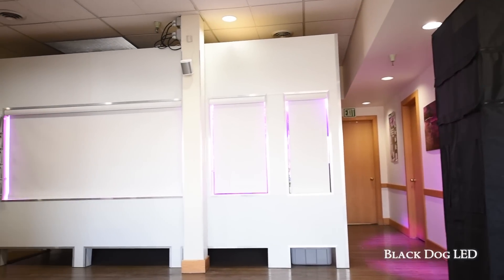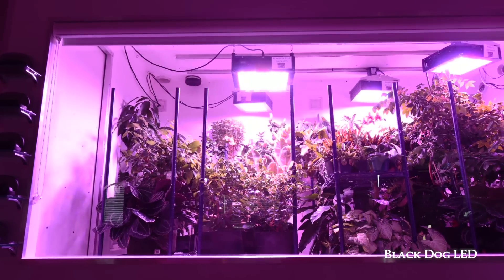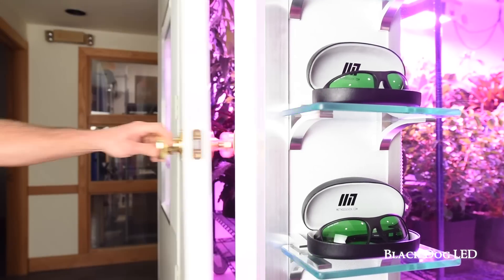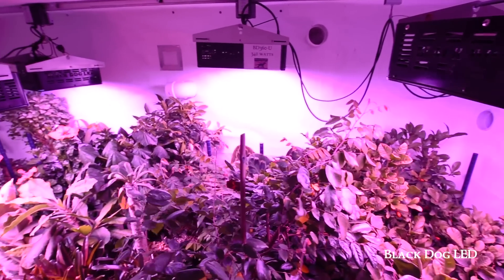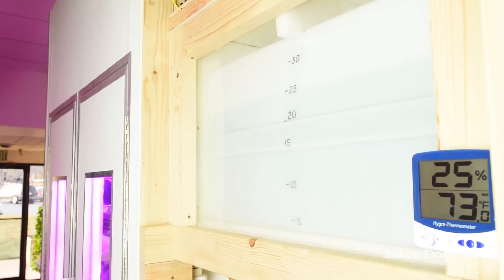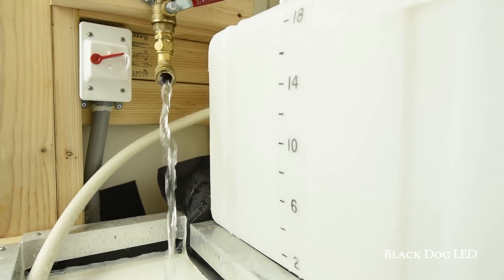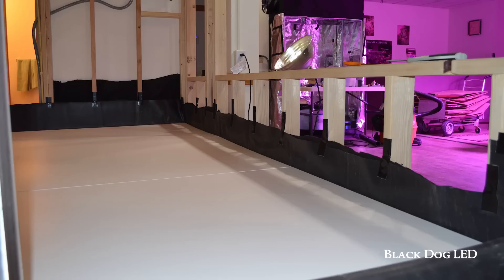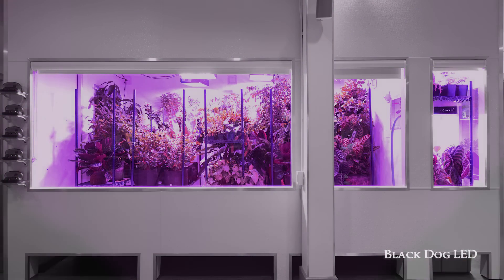The Ultimate LED Grow Light Indoor Garden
At Black Dog LED we are passionate about gardening, especially indoor gardening with LED grow lights. We wanted to show visitors to our headquarters what our LED grow lights could do by creating the ultimate indoor garden. The garden in the Black Dog LED showroom is the best example of a high quality and well-designed indoor garden you will find in any grow light company office and possibly one of the best in the country.

Our garden is an excellent way to see the our grow lights in action and see plants that have been grown exclusively under our plant lights from months and in some cases years. The most powerful LED grow lights available and the efficiency of our Phyto-Genesis spectrum allows us to grow tropical fruiting plants that are unable to fruit under any other lighting technology.

The Black Dog LED garden is:
- Watertight with a French drain floor
- Integrated nutrient mixing and watering system
- Computer monitored and controlled lighting and climate system
- Custom built from the ground up to be easy to maintain while providing the perfect home for our many exotic plants

We recommend you keep an eye on the Bodhi’s Garden section of our blog to see what plants we are growing if you are interested in seeing beautiful plant specimens grown entirely indoors under our plant lights.

We welcome visitors to our office in Boulder Colorado to see the garden for yourself and experience firsthand the power and effectiveness of our lights, even when growing things like Carambola (star fruit) and mangoes indoors. You may even get lucky and show up when the Miracle Fruit is fruiting and you can take one with you to try.